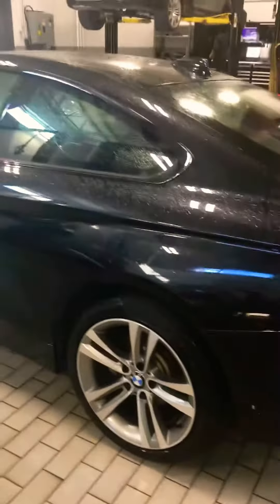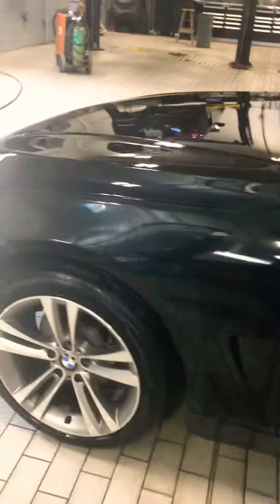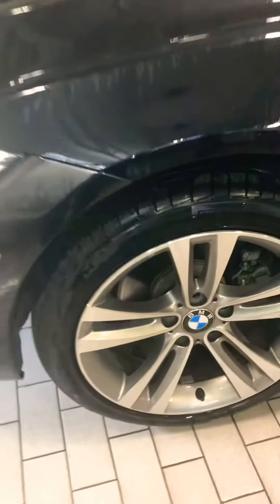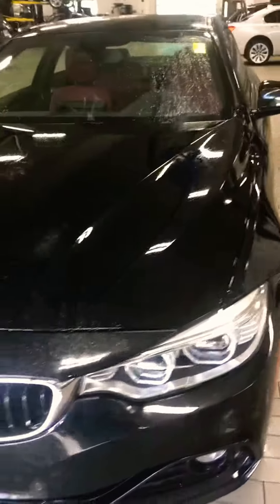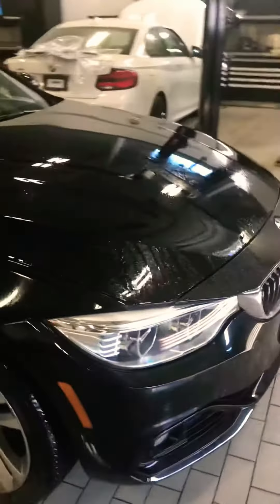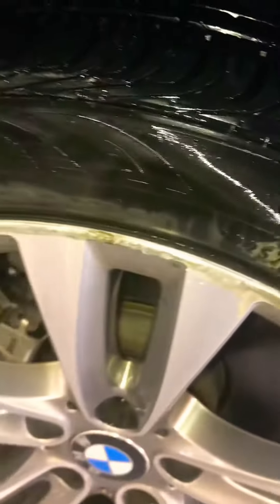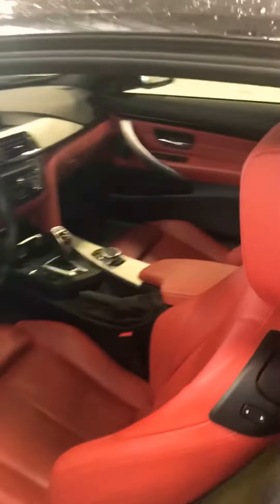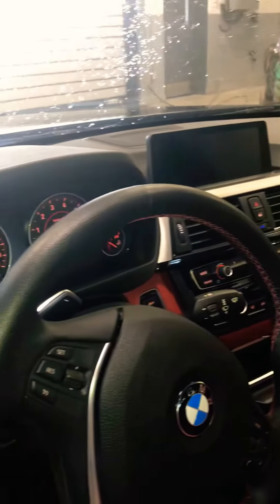2015 bmw 428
Black on red